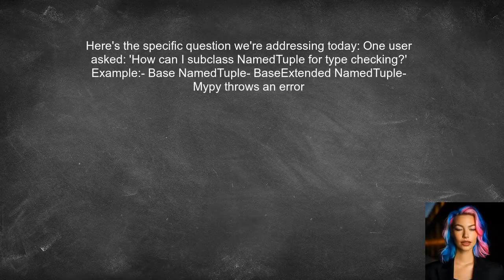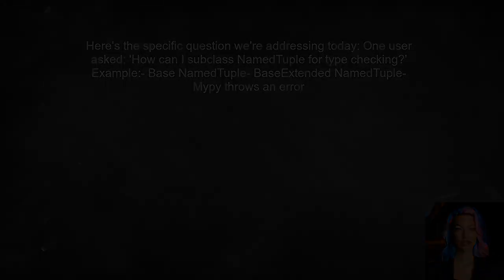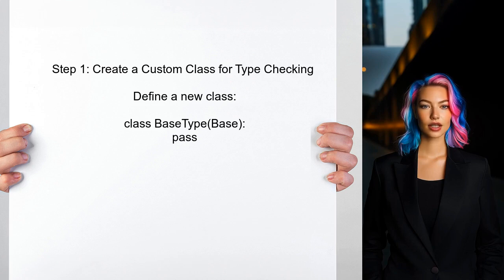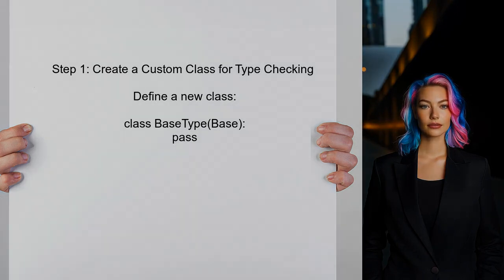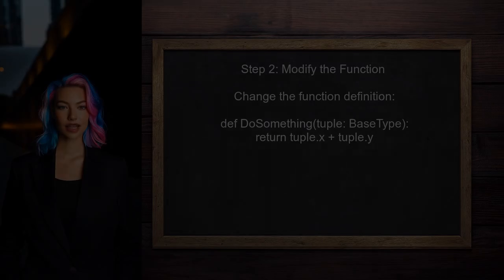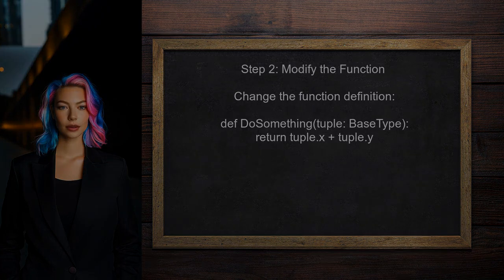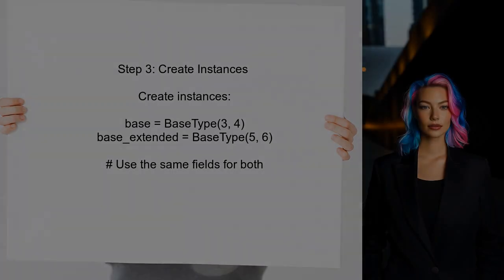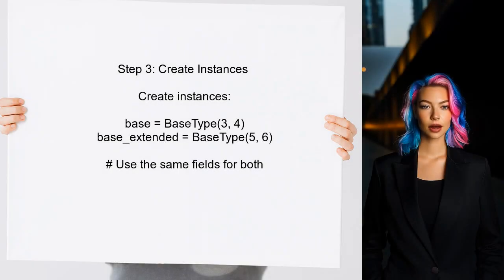Subclassing NamedTuple in Python for Enhanced Type Checking: A Guide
In this video, we delve into the powerful capabilities of subclassing NamedTuple in Python, a feature that enhances type checking and improves code clarity. We'll explore how this approach allows you to create more structured and type-safe data models, making your code easier to maintain and understand. Join us as we guide you through practical examples and best practices for leveraging NamedTuple subclassing in your Python projects.

Today's Topic: Subclassing NamedTuple in Python for Enhanced Type Checking: A Guide

Related to